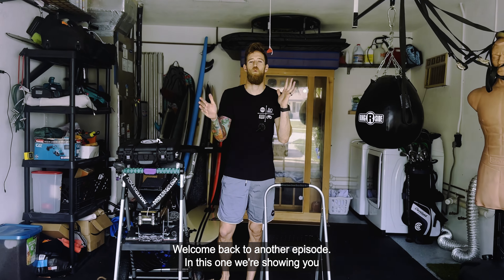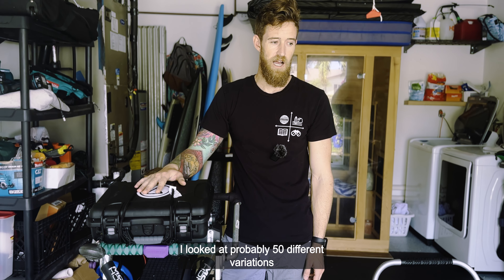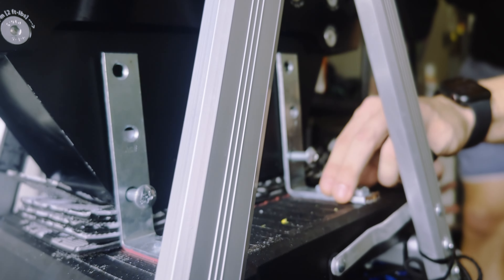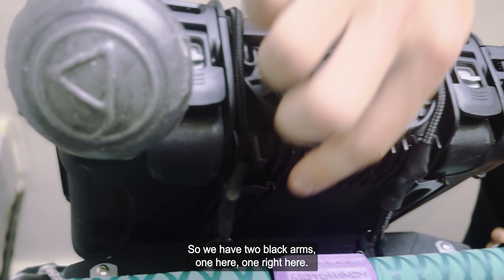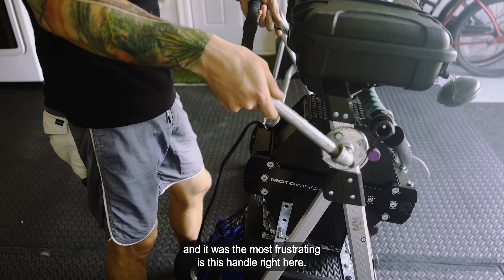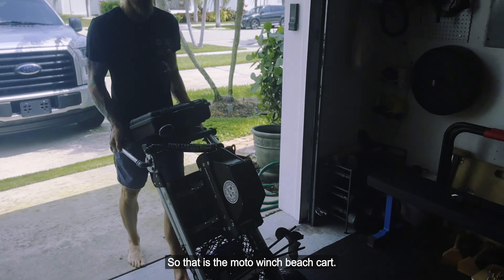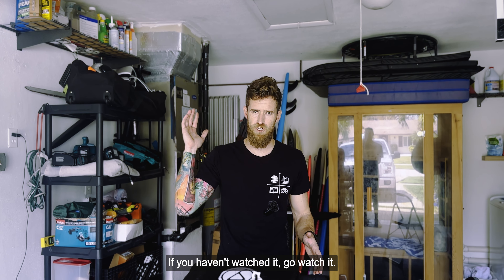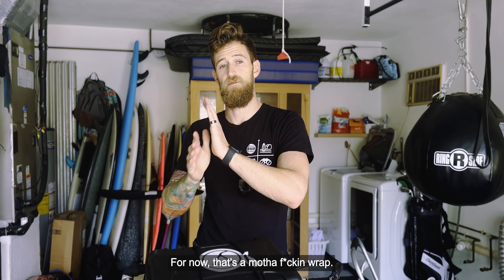Unbelievable DIY Beach Cart: "How to Master Your Next MOTOWNCH Session!"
In this video, we're showing you how to make a DIY Motowinch beach cart to take your winching sessions to the next level!

STEP 1: Get a Ladder with large enough steps.
STEP 2: Get Wheels & Axle that can be mounted beneath for rolling.
STEP 3: Level out Winch on mid stair with SeaDeck or foam padding.
STEP 4: Use L-Brackets & Metal Rods to mount the Winch to the Ladder.
STEP 5: Use more Metal Rods to mount Winch Receiver to top step. (We used bungies to keep it secure here and that works perfectly so far!)
STEP 6: Place a Metal Backing on the rear of the Receiver to protect from wear and tear while laying it down.
STEP 7: Accessories! Drill in hooks to mount the tie-down anchors, the pull handle remote, and anything else you have!
STEP 8: Make a mesh pocket for storage just above the wheels
STEP 9: Metal piping for Handle
STEP 10: SEND IT AND HAVE A BLAST!!!

** THIS VIDEO WAS SHOT ENTIRELY ON THE iPHONE 14 PRO MAX **

00:00 Intro
00:32 The goal
01:23 Ladder and wheels
02:09 Mounting the winch
03:14 Mounting the receiver box
03:45 Hooks for anchors & handle
04:16 Mesh storage pocket
04:28 Handle
05:02 Breaking it down
05:51 Popping it open
06:30 Wrap up!